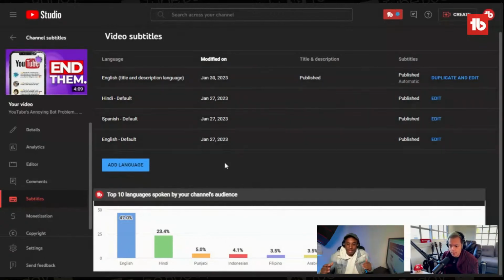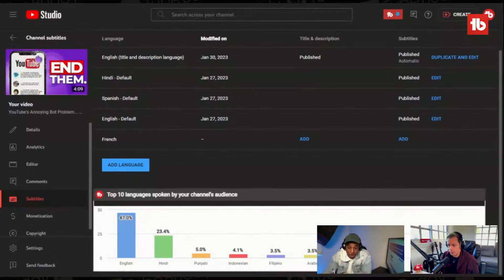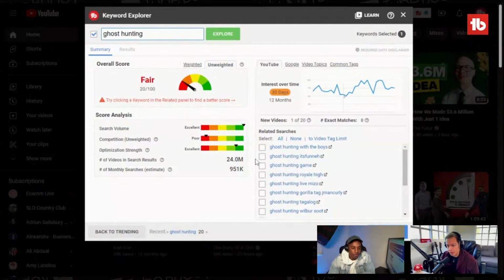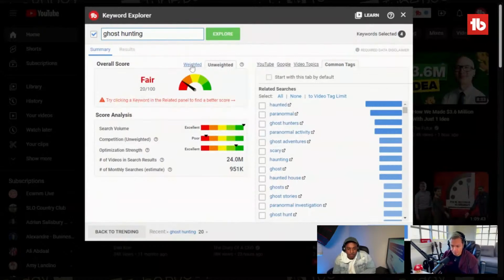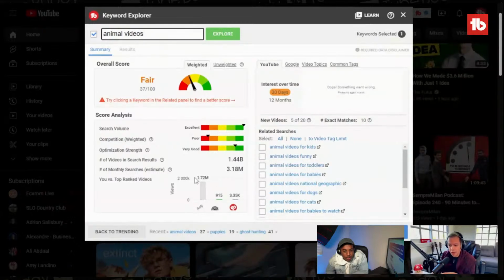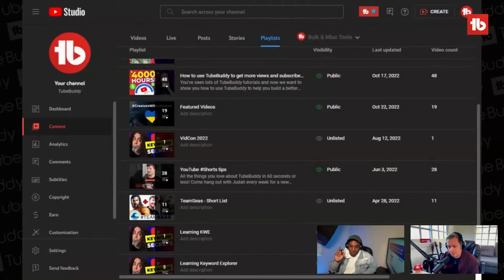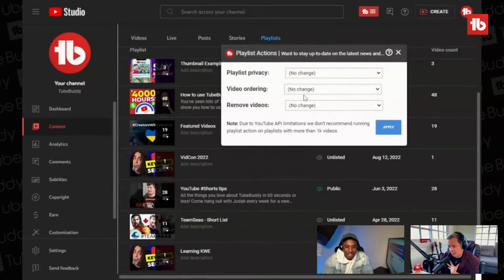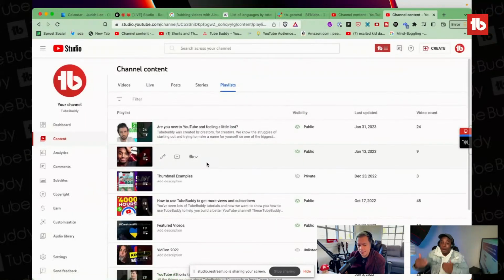3 HIDDEN TubeBuddy Features!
Are you ready to take your YouTube channel to the next level in 2023? In this MUST-WATCH video, we will be revealing 3 super useful HIDDEN features of TubeBuddy that you need to know about right now.

These features have the power to skyrocket your channel growth and give you a competitive edge.  Don't let your channel miss out on this valuable information.